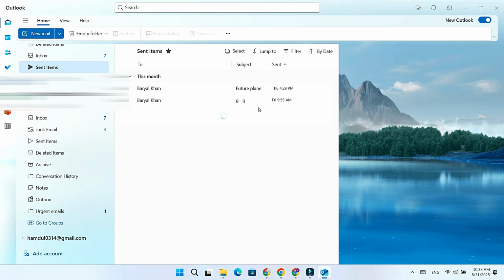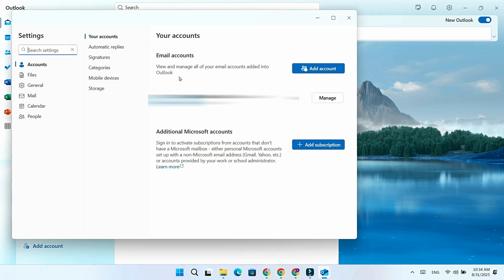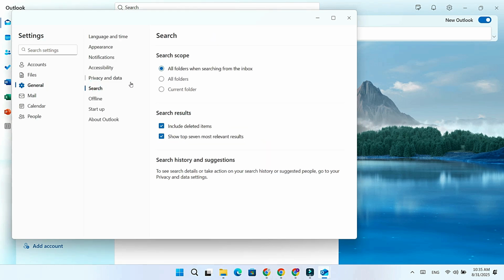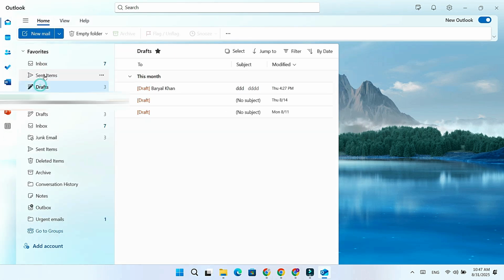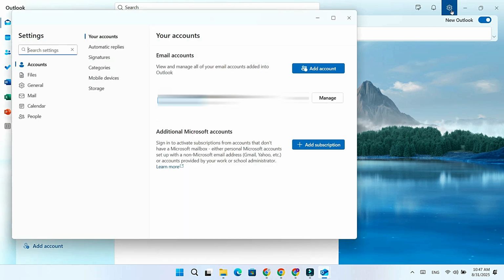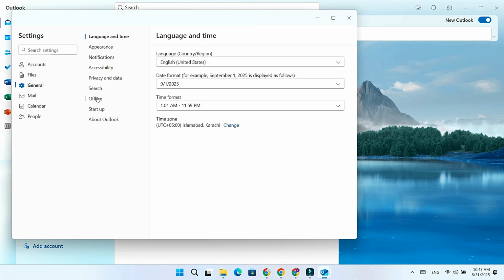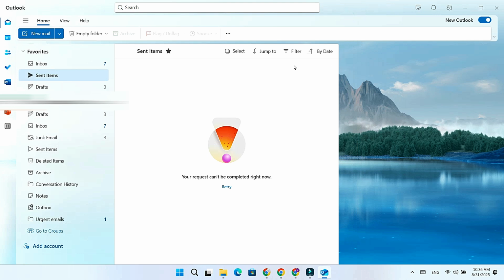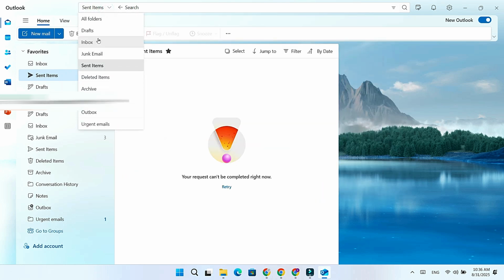Fix Outlook Search Not Working (2025) | New Outlook for Windows Step-by-Step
🛠️ Fix Outlook Search Not Working in 2025 (New Outlook for Windows)

If your Outlook search is empty, missing older emails, or not showing results — this video gives you the step-by-step solution. Works on the latest **New Outlook for Windows (2025 update).**

✅ What you’ll learn in this video:
- How to adjust Search Scope in New Outlook
- How to fix missing results by increasing Offline Mail range
- How to use filters when search results don’t show older emails